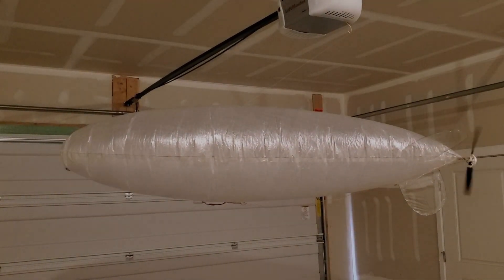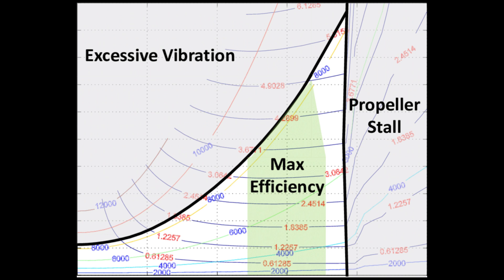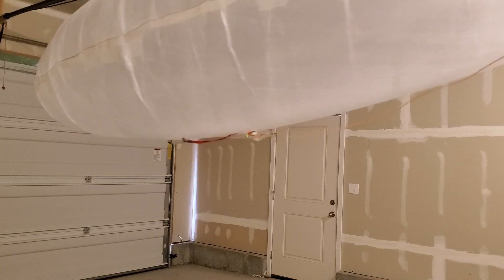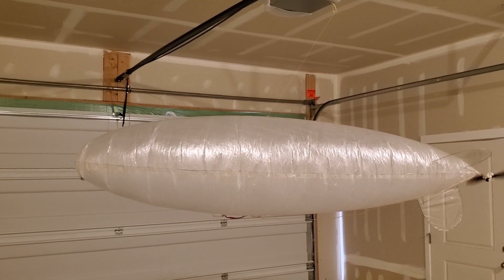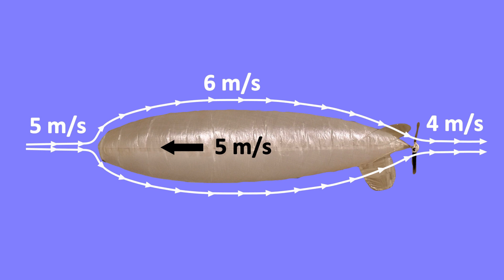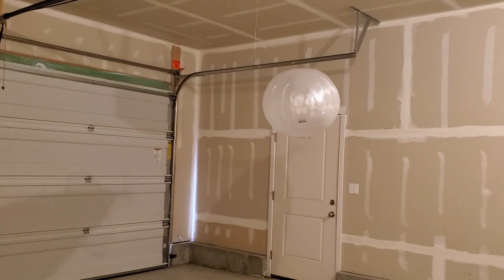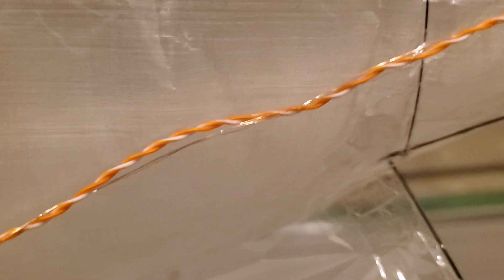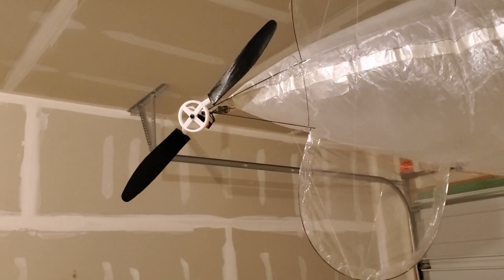Blimp Drone Thruster Design Overview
To build the described 3d printable parts refer to my thingiverse page for it:

That site also has links to the motor, servos, and other parts you will need